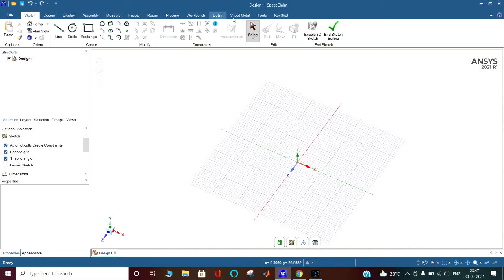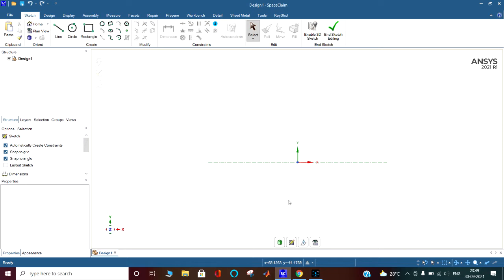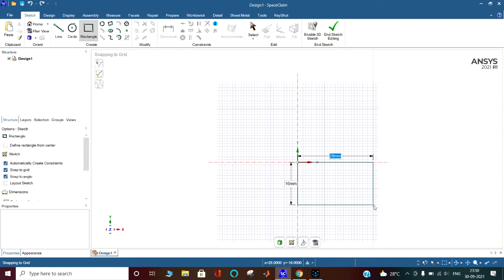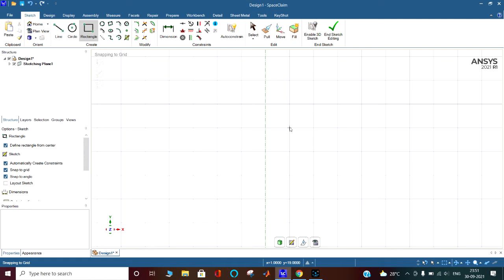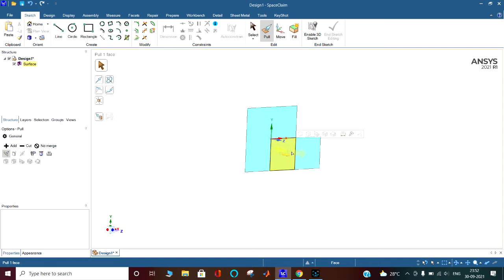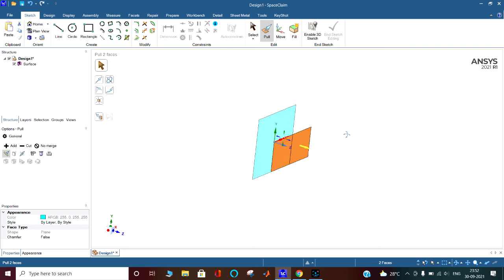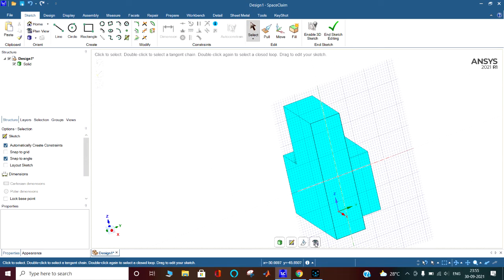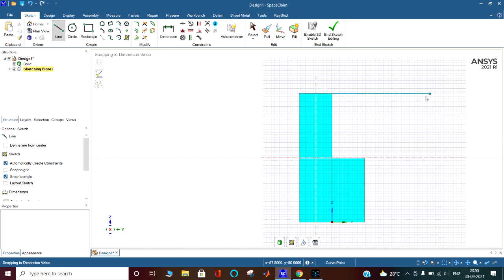L1- Introduction to SpaceClaim.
Status bar, menu bar ,detail box, snap to grid.
First video lecture to introduce the spaceclaims.